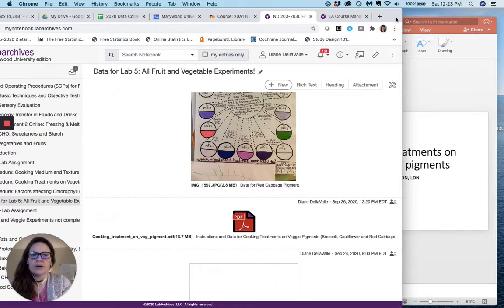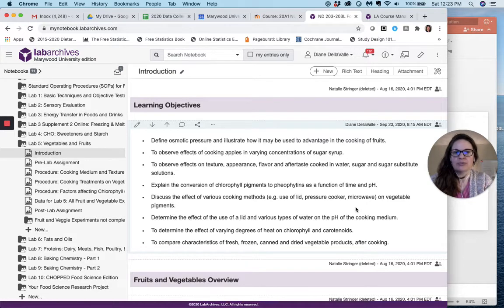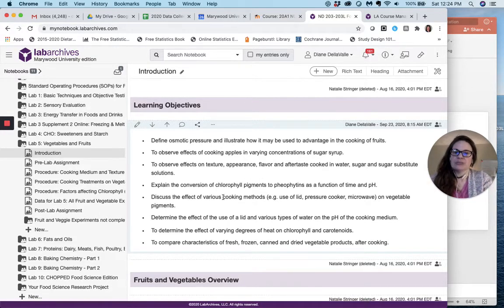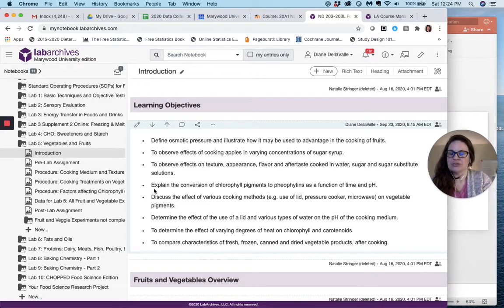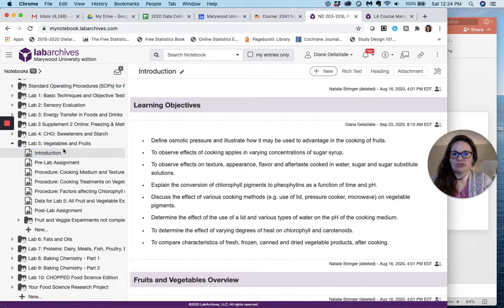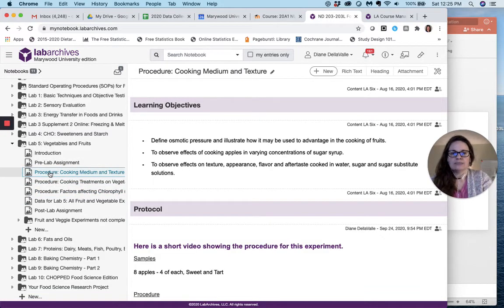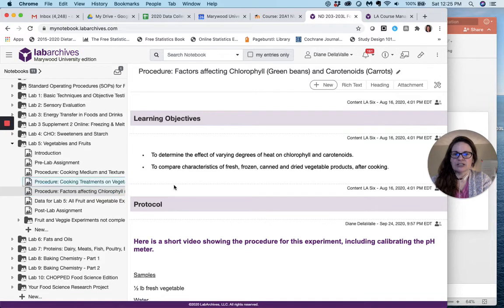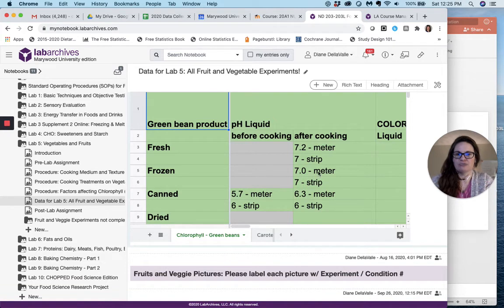Lab 5 Fruits and Veggies Overview / Introductions